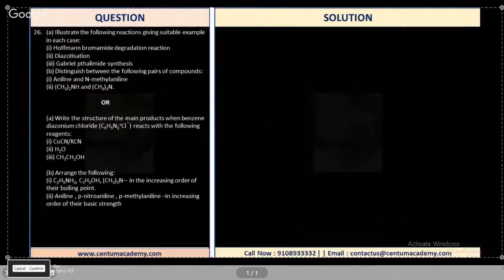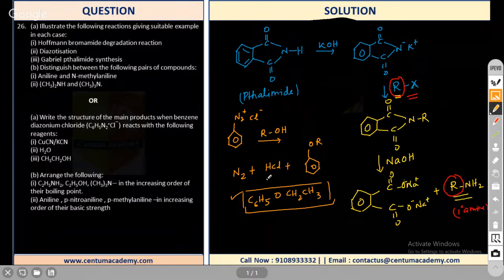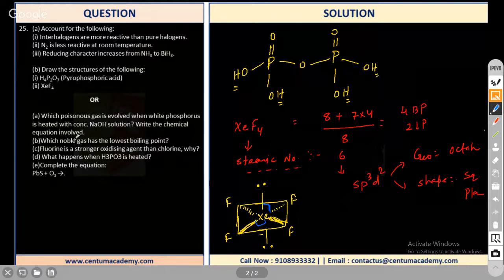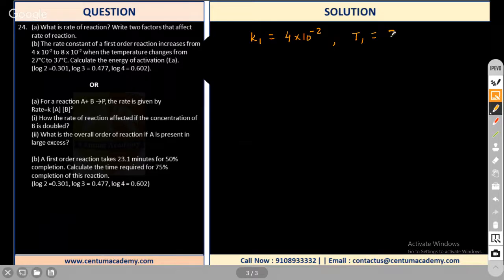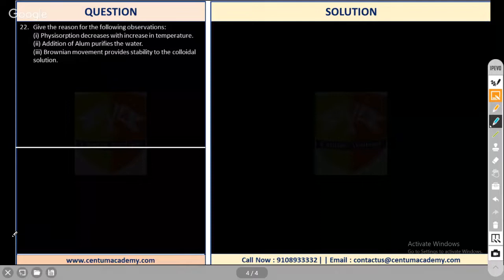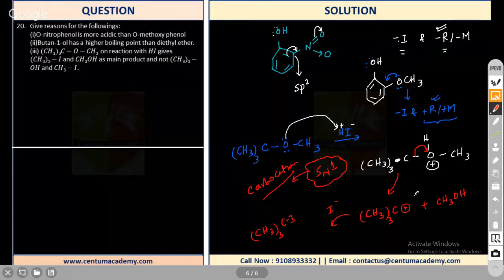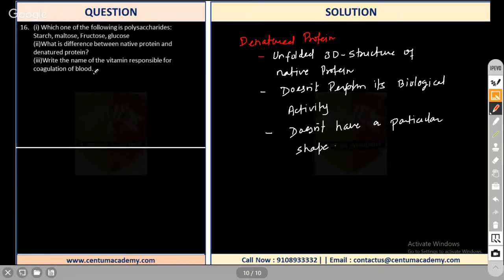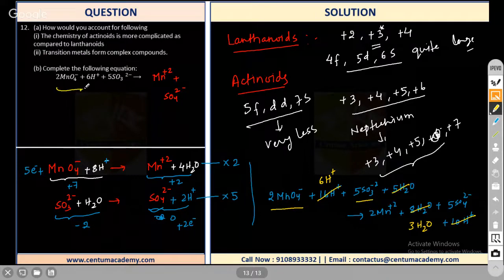Board Question Chemistry